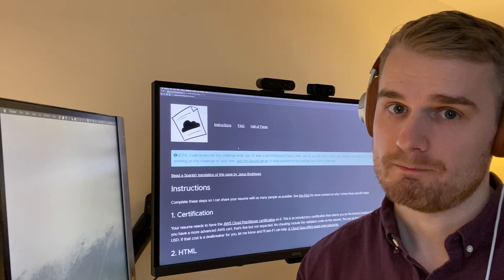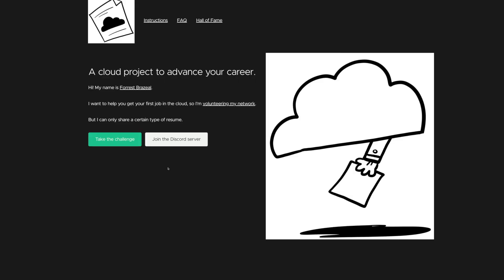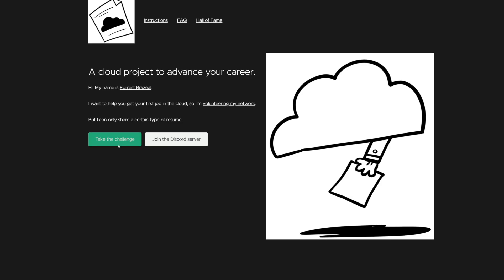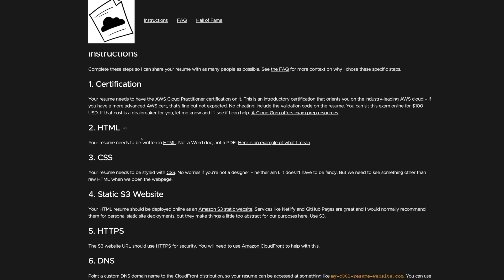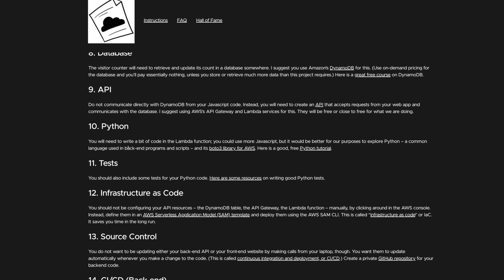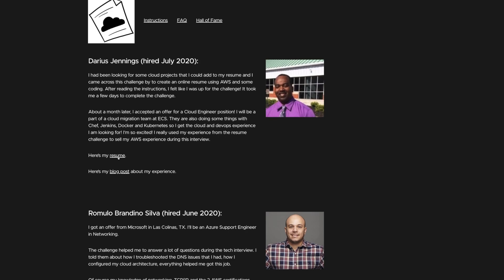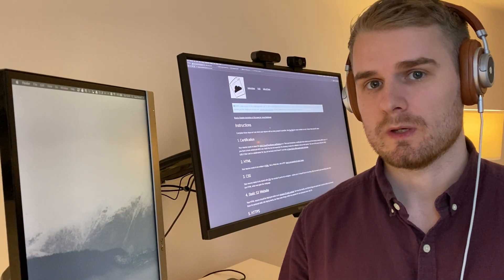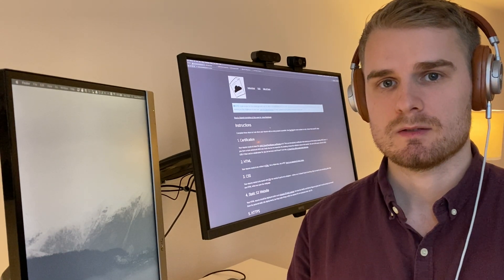Introduction - The Cloud Resume Challenge Series (Part 1)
The Cloud Resume Challenge is free to anyone challenge using cloud technologies, the example steps suggest AWS, but you can do the challenge in any cloud or technology you like, the main idea is just to get hands-on using some cloud technologies, and build something meaningful that you can use in job interviews as a way to build and discuss your cloud skills.